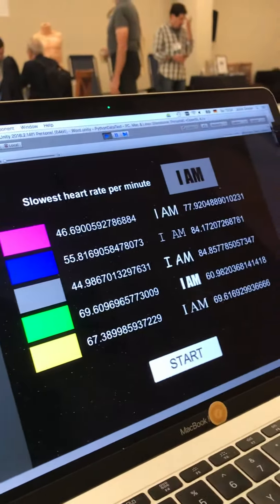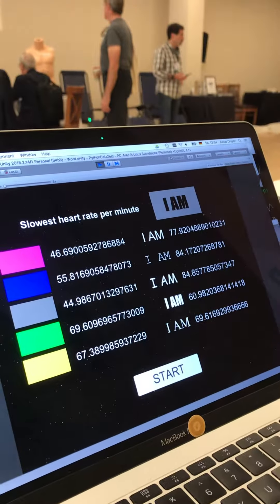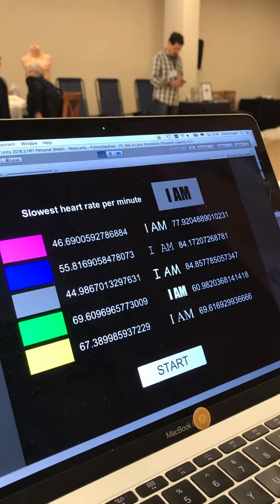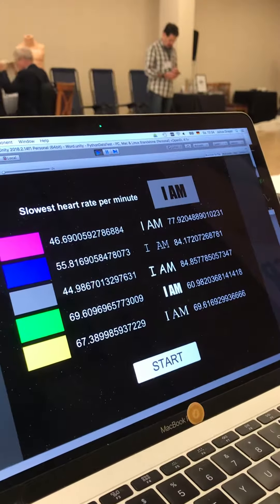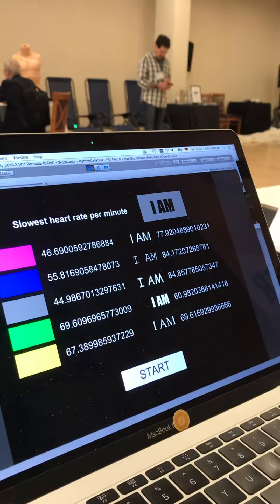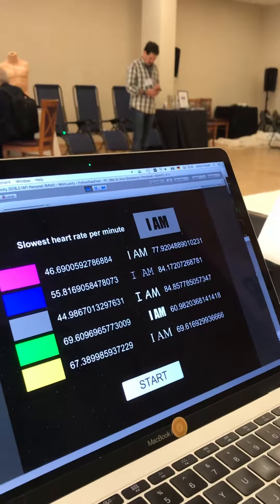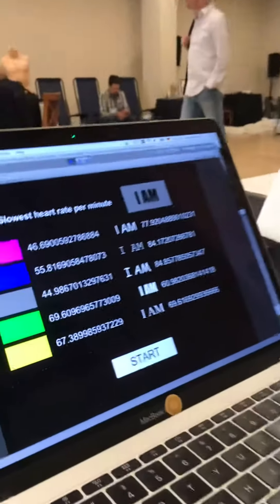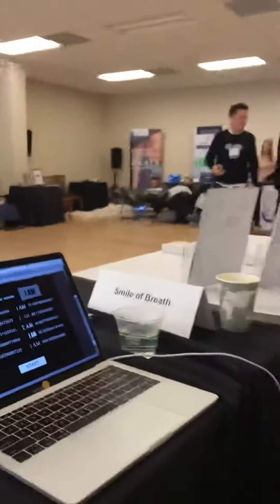breathing.ai prototype interview 1 11/9/2018